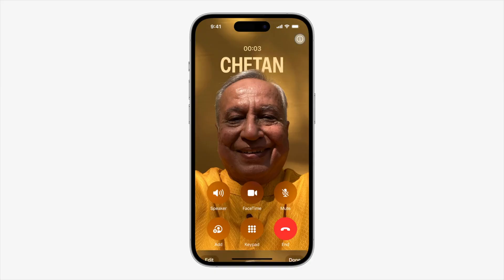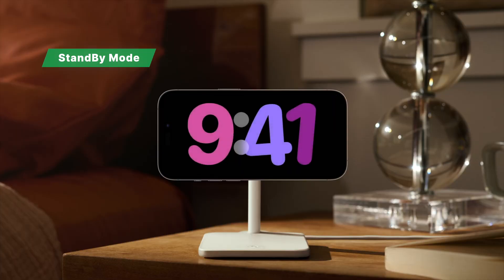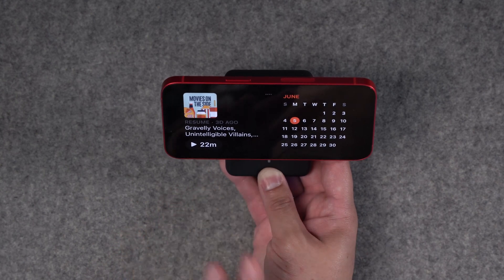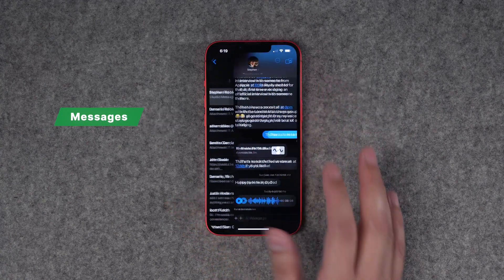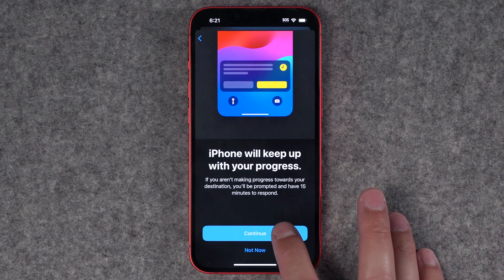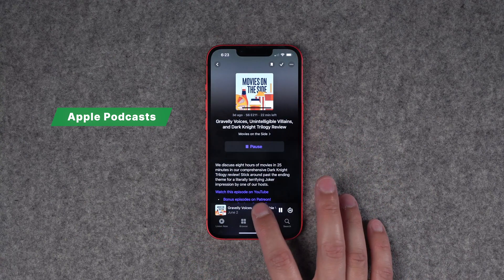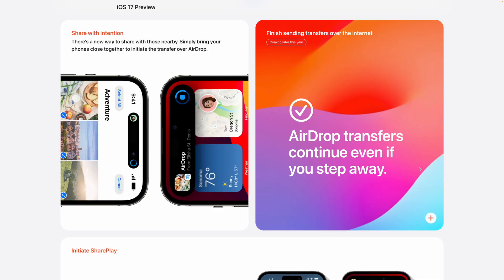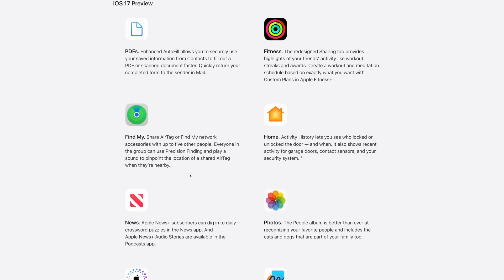Top 5 iOS 17 Features on iPhone: StandBy, Widgets, Messages, and More!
First look at new features coming to iOS 17, including Contact Poster customization, Standby mode, interactive widgets, Messages upgrades, and more!

Chapters

00:00 Introduction
00:14 Contact Poster and Name Drop
00:58 StandBy Mode on iPhone
01:52 Interactive Widgets in iOS 17
02:38 iOS 17 Messages Updates
04:14 Apple Podcasts Updates
04:58 More iOS 17 Features